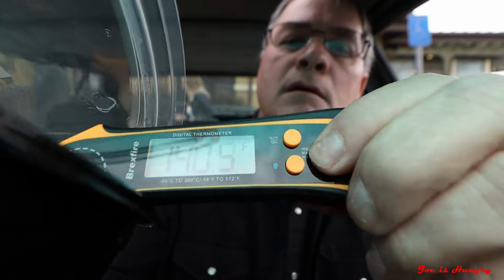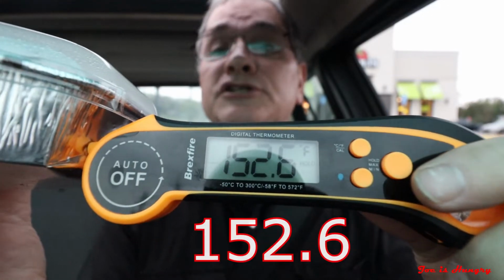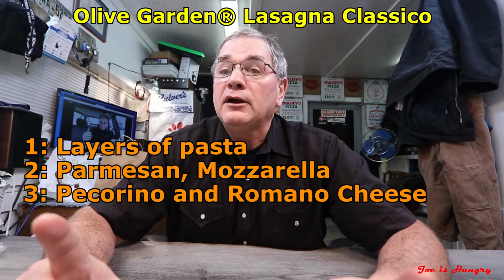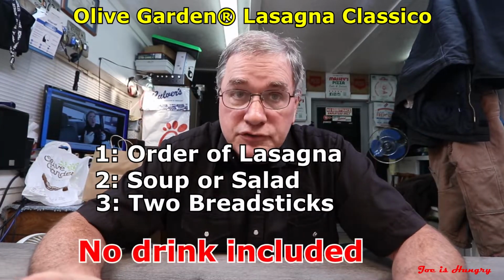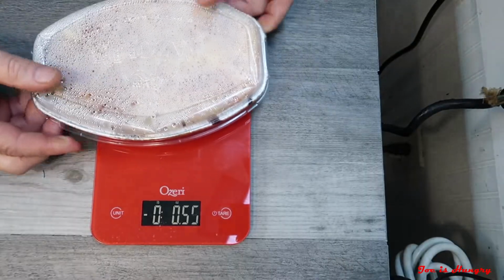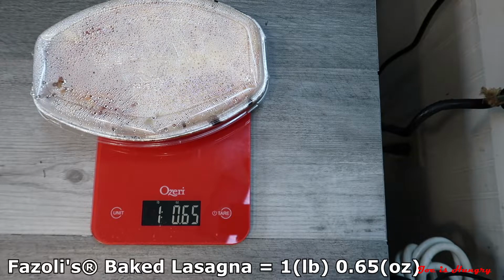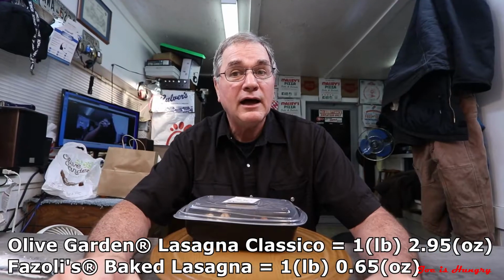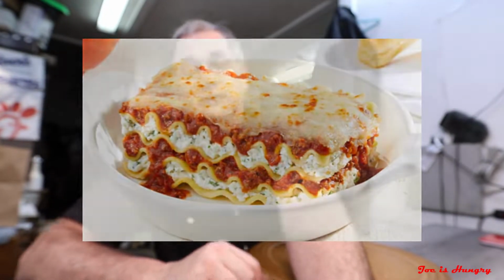Olive Garden® vs Fazoli's® Lasagna Challenge | Who Makes the Best Lasagna? | Joe is Hungry 🧀🍅🍝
Olive Garden® Lasagna Classico

1: Layers of pasta
2: Parmesan, Mozzarella
3: Pecorino and Romano Cheese
4: Homemade meat sauce
   (Pan-seared - Italian Sausage)

With Each Order you get:

1: Order of Lasagna
2: Soup or Salad
3: Two Breadsticks

No drink included

Price $15.79

940 Calories

Cal              940
From Fat(g)      490
Fat(g)           55
Saturated Fat(g) 30
Trans Fat(g)     1
Chol(g)          200
Sodium(g)        2260
Total Carb(g)    61
Dietary Fiber(g) 6
Sugars(g)        11
Protein(g)       54

Fazoli's® Baked Lasagna

1: Pasta
2: Meat Sauce
3: Mozzarella and Provolone Cheeses

Each Order = $7.99

Make it a Meal for $2.99
For a Total of $10.99 Compared to Olive Garden $15.99

Choice of :
1: Side Caesar Salad
2: Side House Salad
3: Slice of Cheese Pizza
4: Slice Of Pepperoni Pizza

And a small soft drink

710 Calories
From Fat(g)       220
Fat(g)            25
Saturated Fat(g)  13
Trans Fat(g)      0
Chol(g)           90
Sodium(g)         1950
Total Carb(g)     69
Dietary Fiber(g)  9
Sugars(g)         14
Protein(g)        32

Fazoli's® Baked Lasagna = 1(lb) 0.65(oz)
Olive Garden® Lasagna Classico = 1(lb) 2.95(oz)

The Fuzzy Cat Production Family

 Gardening Right Now Channel
       Joe is Hungry
    Joe Fixes It Channel

Soundtrack

9-10 = Food Nirvana (almost never)
8-9  = Food To Travel greater than 30 Miles
7-8  = Decent Fast Food Local Only
6-7  = Above Average Drive through Food
5-6  = Middle of the Road Fast Food
0-5  = Free Fall to Food Hell